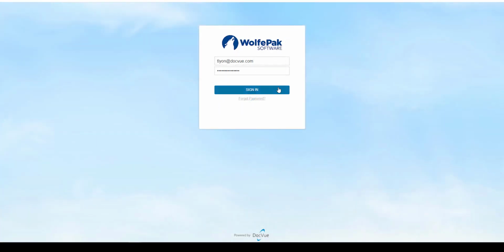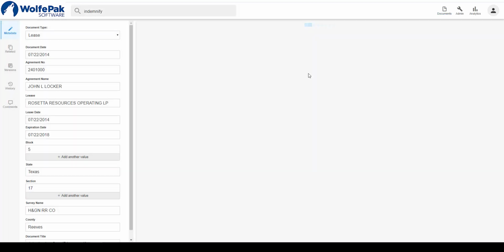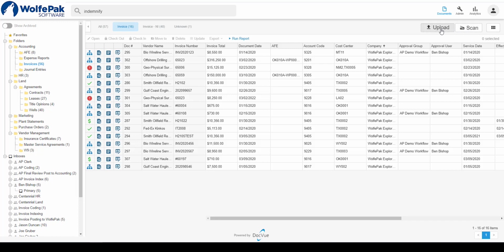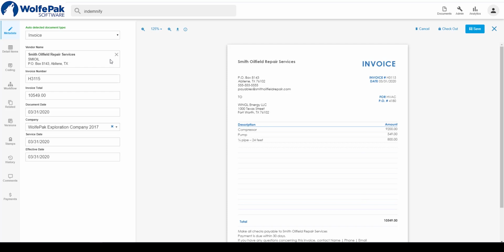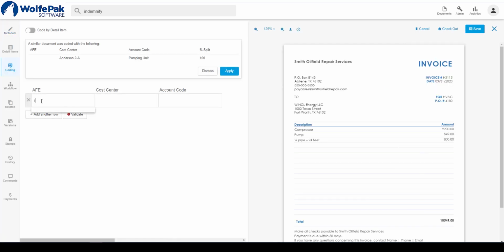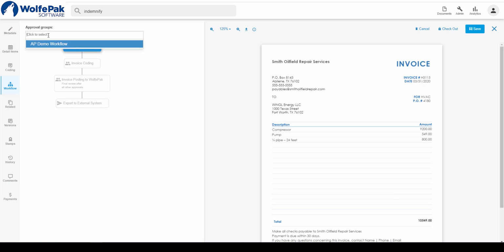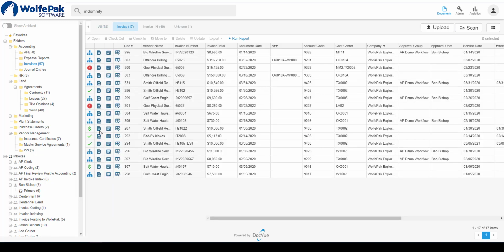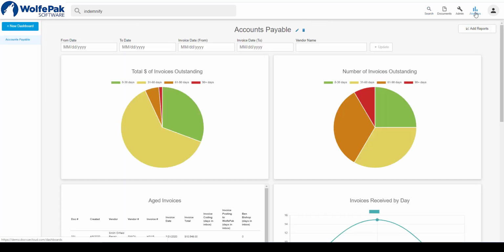WolfePak Cloud AP Automation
Learn more about WolfePak Software’s document management system, operating in the cloud to make AP and many other processes efficient, easy and accessible.